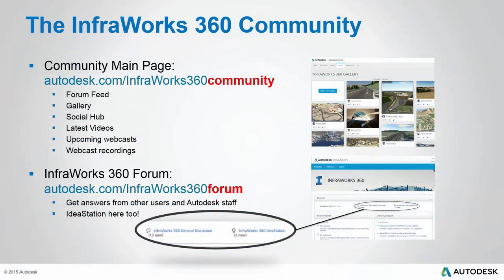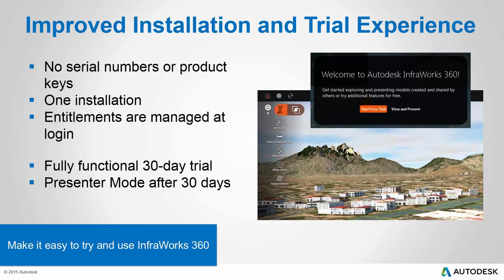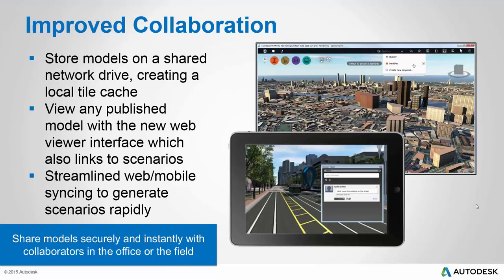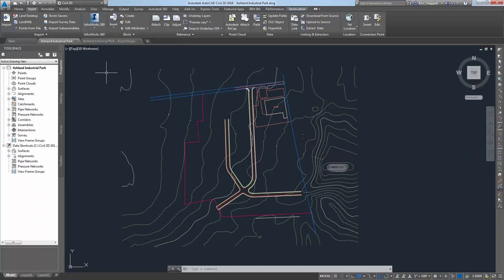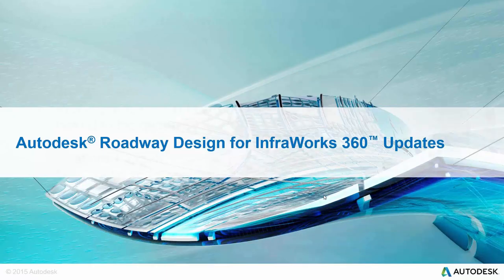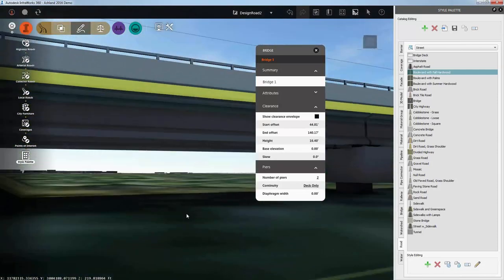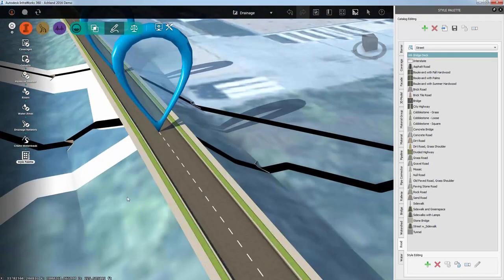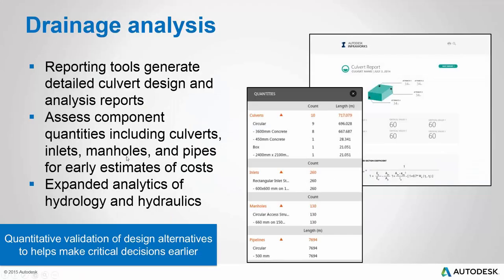Webcast April 22nd, 2015 - What's New in InfraWorks 360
Eric Chappell demonstrates the best of the new features in the Spring 2015 update to InfraWorks 360. He was joined by several members of the product team who worked hard to field all of the questions that came in.